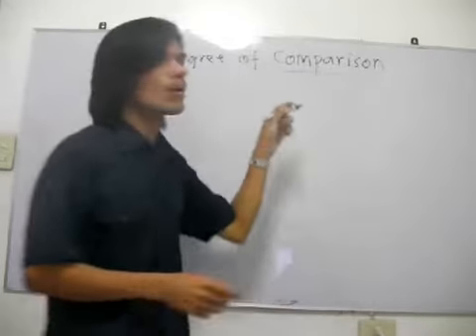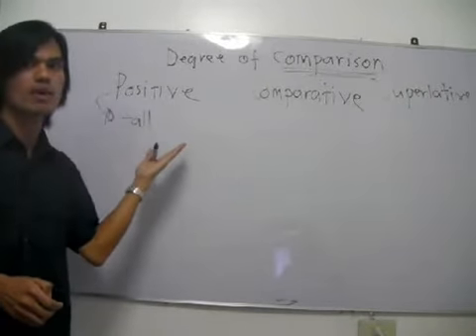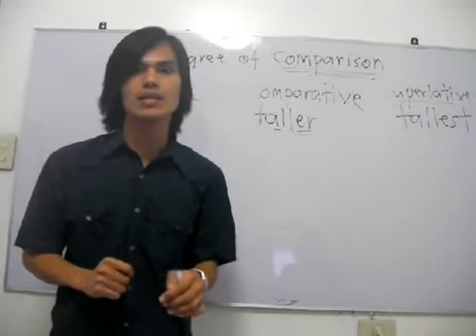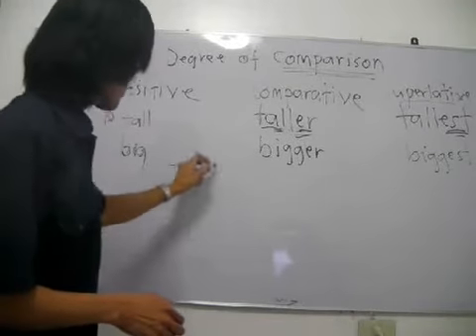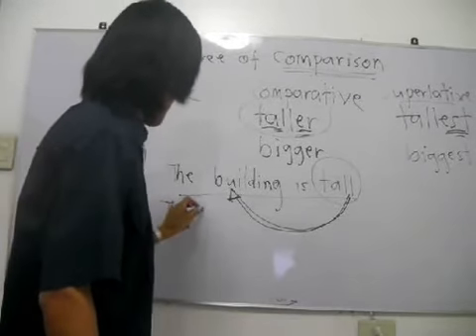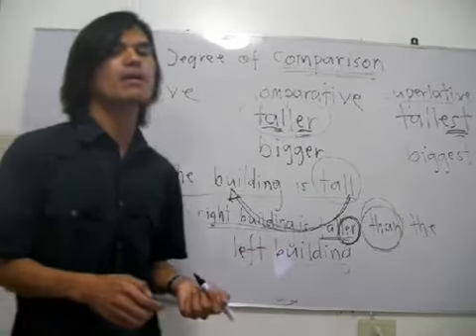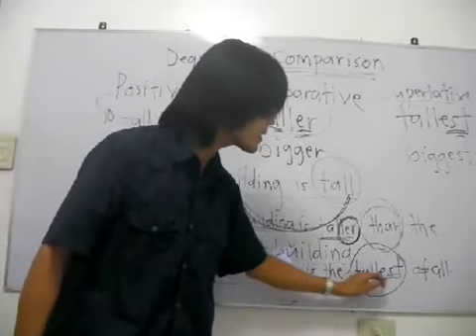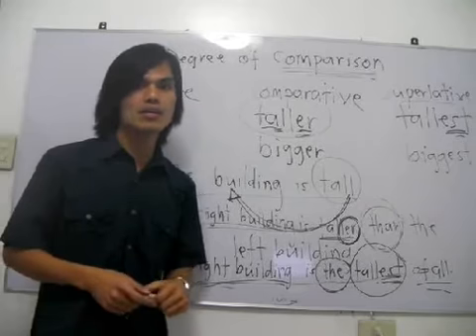Teacher RJ's adjective class